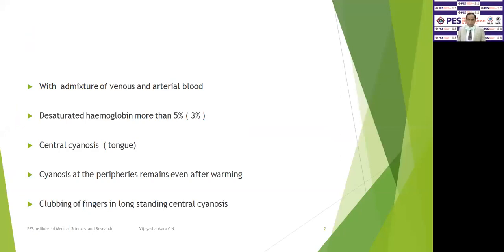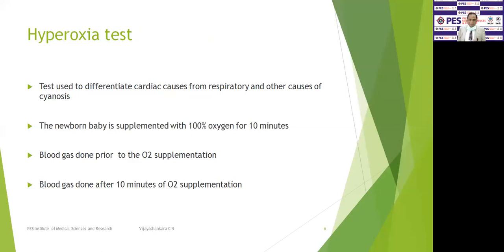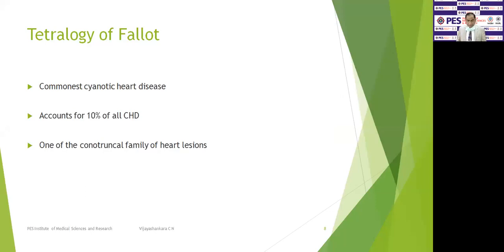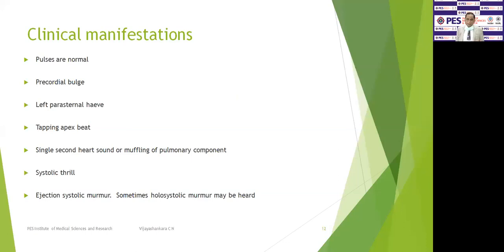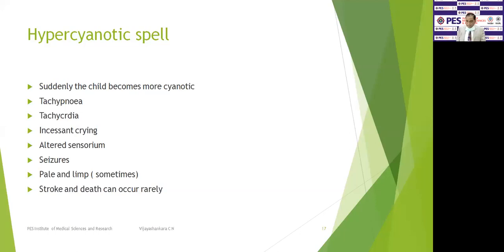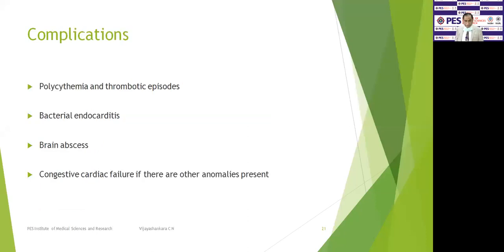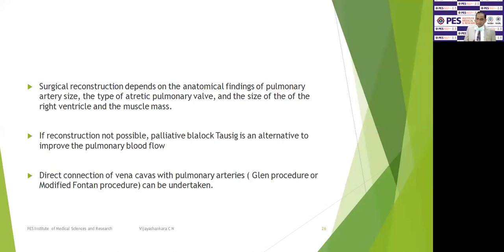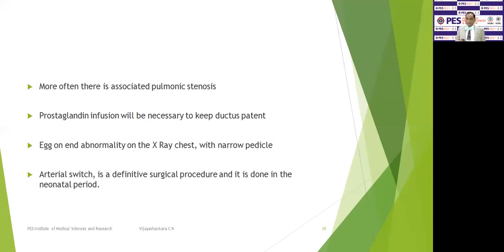24 June 2020